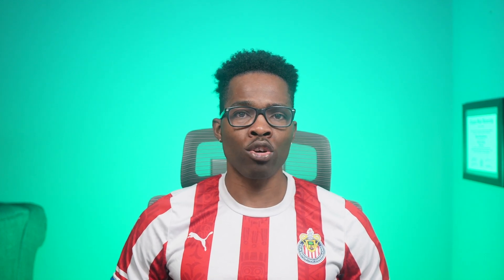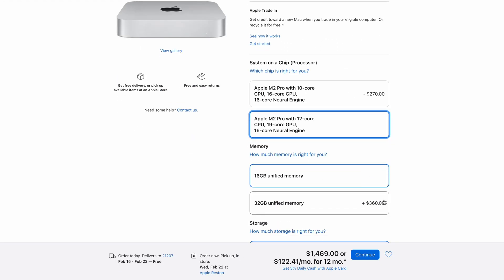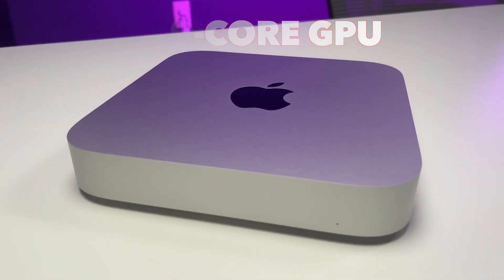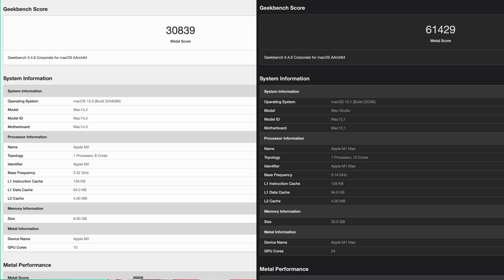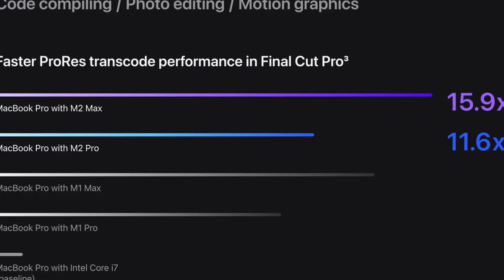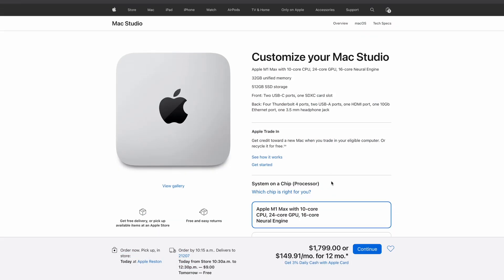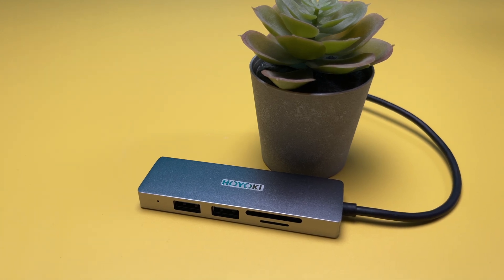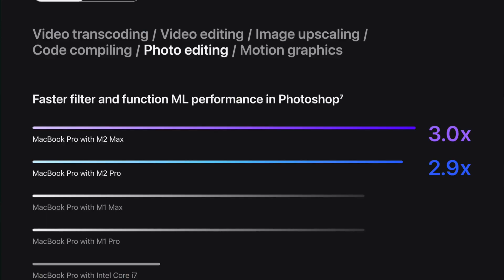M1 Max Mac Studio beats m2 pro Mac Mini - Video Editing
This video is was aimed to provide clarity as it relate to why the M1 Max Mac Studio is better at video editing than the M2 Pro Mac Mini.

Mac Studio
Mac Mini M2

Euipment:
iPhone 11 Pro MAX
AUKEY Cordless Lamp
Mac mini
Satashi Hub
Razer Core X
Sapphire Radeon RX 580
Stream Deck MIni
Tomtoc Ipad Case
Apple Pencil
Apple Pencil alternative
Flash Drive
Anker Portable charger
DJI OSMO 2
Sony ZVE-10
Canon SL2
Movo VXR100
Pro Video Tripod Fluid Head
Canon EF-S 18-135mm f/3.5-5.6 IS Standard Zoom Lens